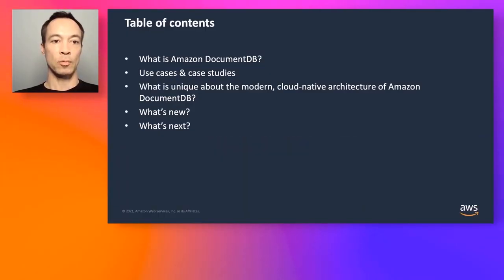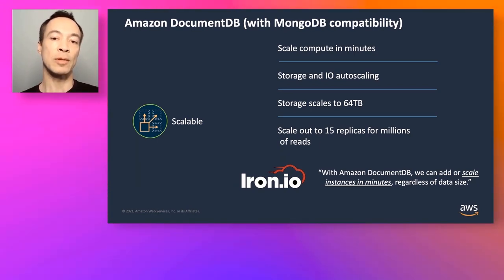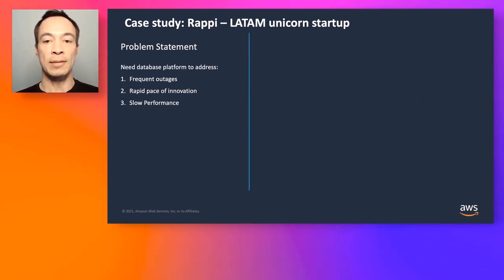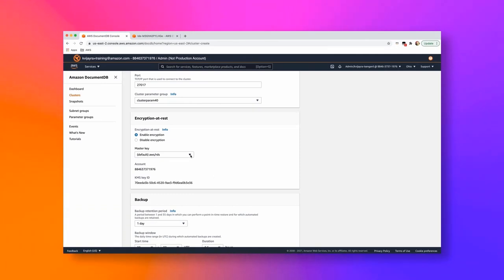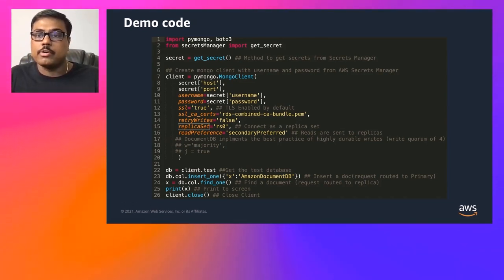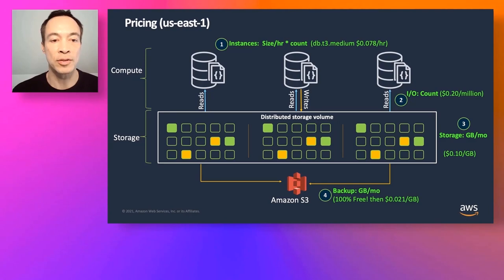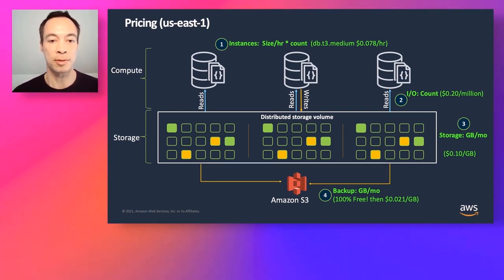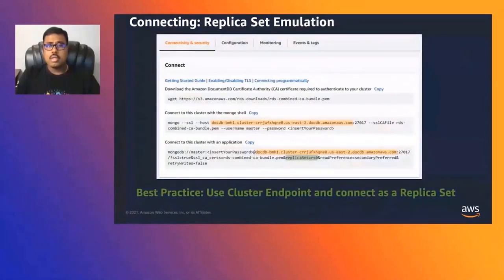Building with Amazon DocumentDB (with MongoDB Compatibility) - AWS Virtual Workshop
Learn how to build and run applications with Amazon DocumentDB. We will cover options for connecting to your Amazon DocumentDB cluster, discuss best practices for using DocumentDB, and how to migrate data into DocumentDB.

Learning Objectives:
 - Get an introduction to Amazon DocumentDB including why Document Databases, use cases, differences between DocumentDB and traditional databases, and challenges scaling traditional databases.
-See real world demonstrations creating DocumentDB clusters, scaling clusters, monitoring key metrics and best practices.
-Understand how to migrate data into Amazon DocumentDB.